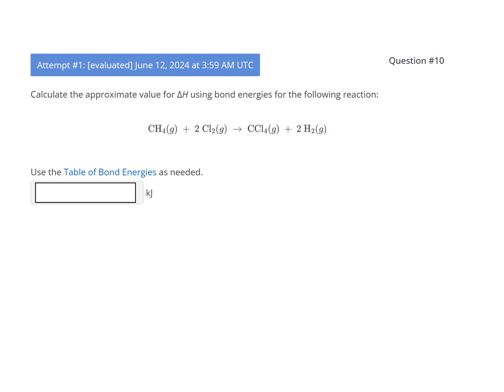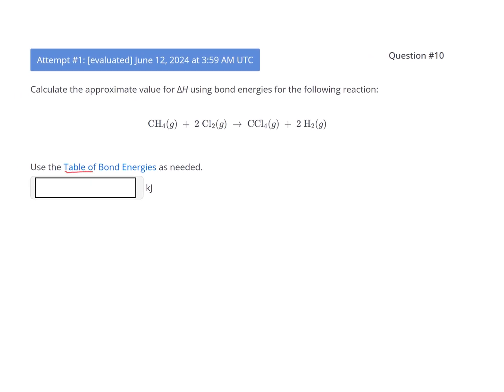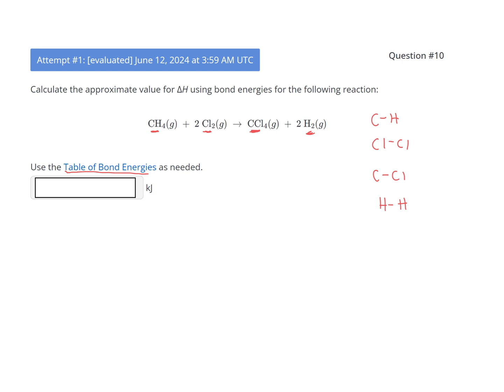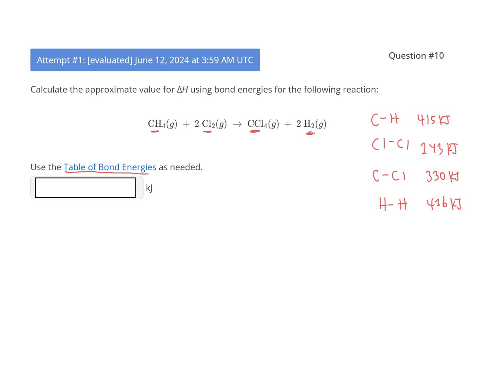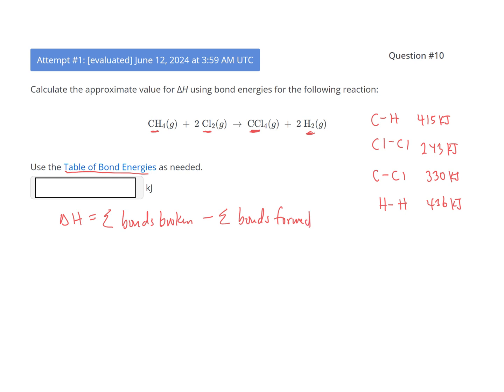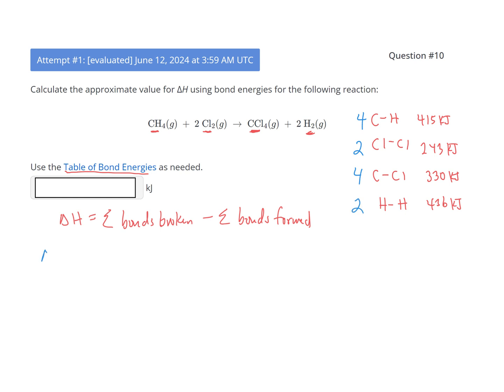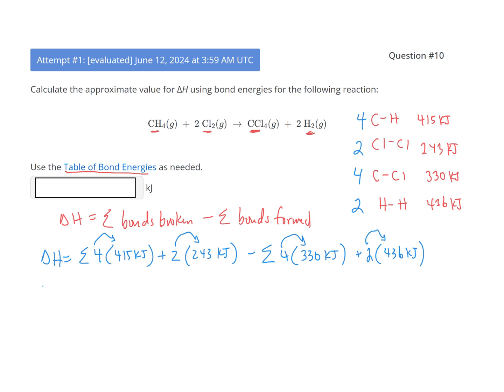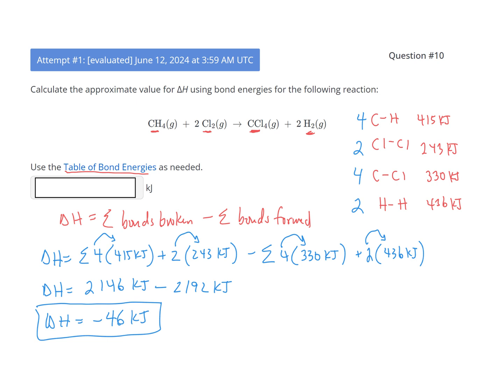CHE-106-ENTHALPY-CP-Q10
Approximating the NLP of a reaction based on bond energies